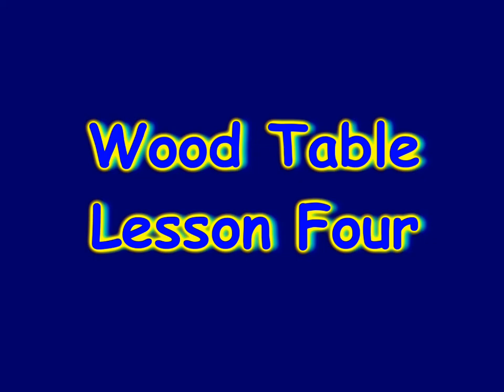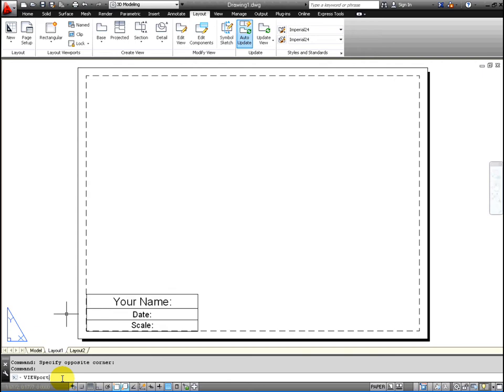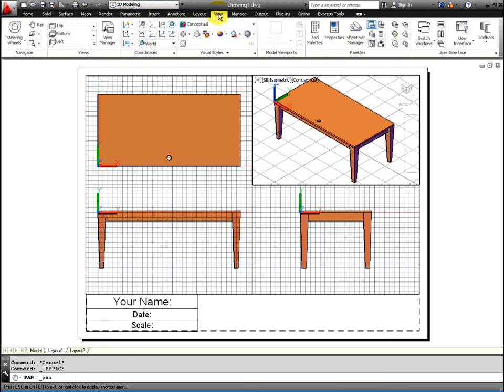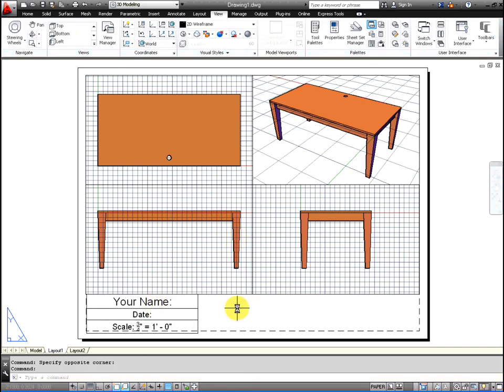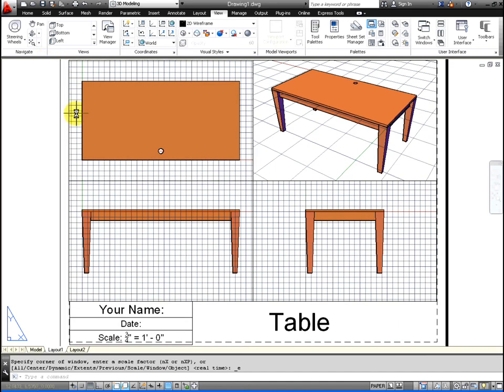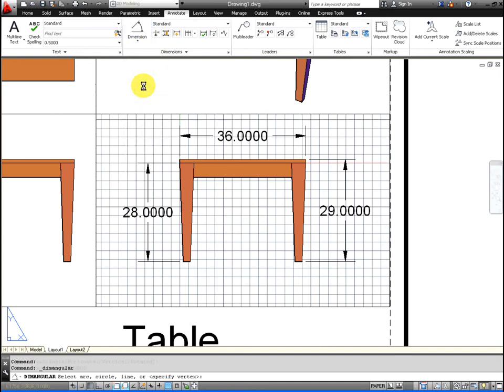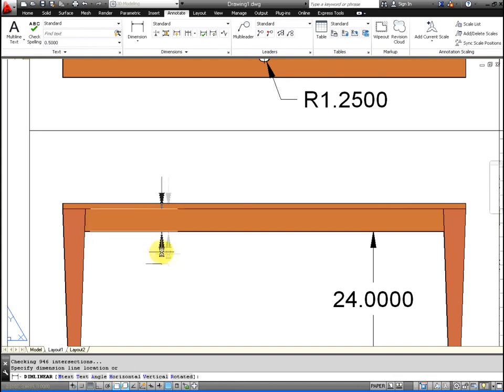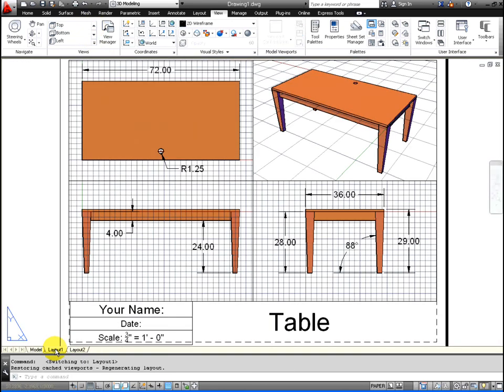Wood Table Lesson 4